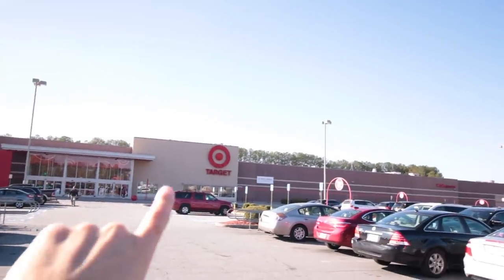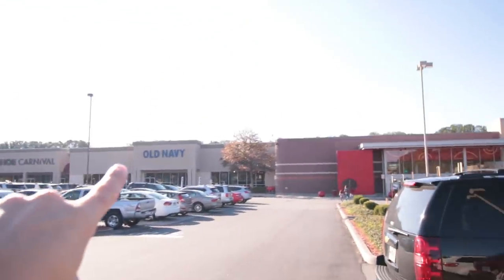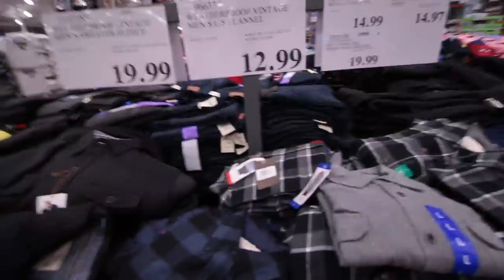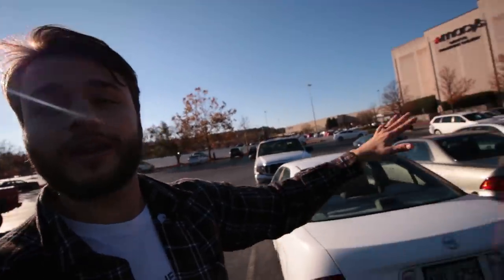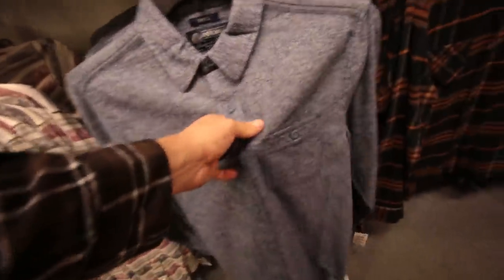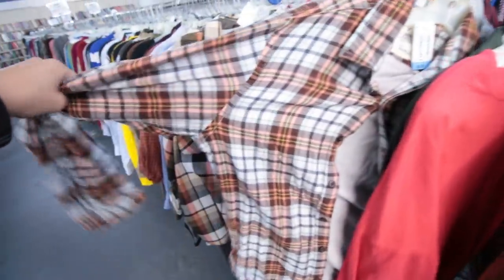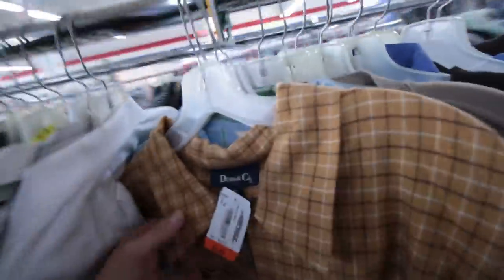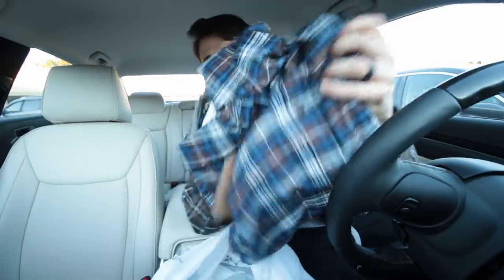Top 5 places to Buy Flannels!